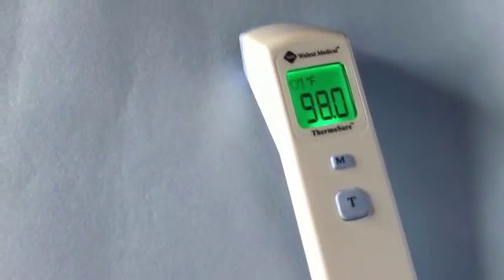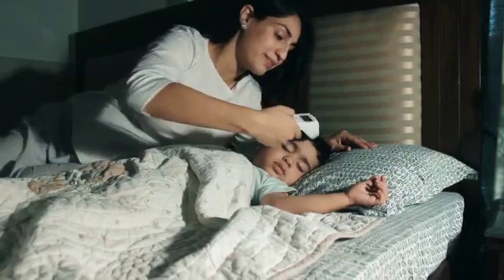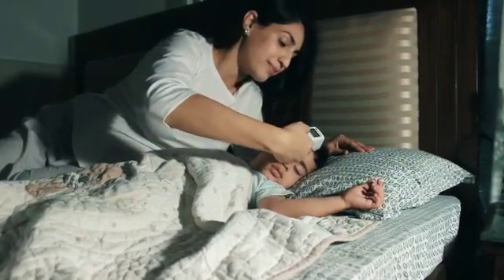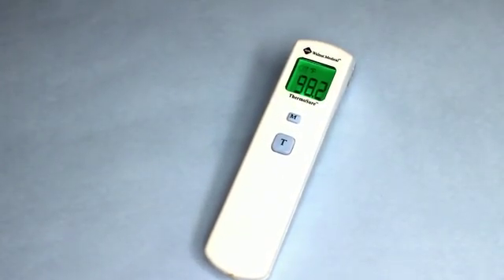Walnut Medical ThermoSure - Non Contact Infrared Thermometer - Mommy feedback Video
ThermoSure by Walnut Medical is the first made in India, 100% in house designed and developed IR Thermometer. Our PCB and device shell are also manufactured in India. We believe in creating a quality product, the best in its class. With a 1 year national warranty, you can be assured that our product will serve you at every step. Our IR termameter is capable of measuring: Forehead Temperature, Body Temperature, Ambient Room Temparature, Object Surface test with an accuracy of 0.2 degree C Our device sports an High Definition LCD display with a memory of 45 readings ThermoSure uses the worlds most accurate IR sensor - Amphenol USA. This infrared tharmamiter for non contact application is made with simple to use with just two buttons one for Mode and the other for Temprechar. Our Tharmomitar is the most reliable mercury free digital thermo machine as human thermal scanner and check temprechar by gun thermometers at a competitive price

Features & details

100% Made in India, Designed and Developed in house. ThermoSure uses the world's most accurate IR sensor Amphenol USA. It is the perfect digital thermal scanner gun that is also contactless and safe for temperature checking

1 year Mail-in National Warranty, with repair and service center in India.

Light weight, sleek and classy European design thermo meter design with detection time less than 300 milliseconds. Infrared thermometer non contact / forehead thermometer / baby thermometer with memory feature and ability to measure ambient temperature and object surface temperature

High Resolution LCD with Red Orange and Green backlight colors (fever alarm with buzzer). Extra large temperature font size for easy viewing

ISO, ROHS, FCC EU CE certified. Includes 2 x AAA batteries